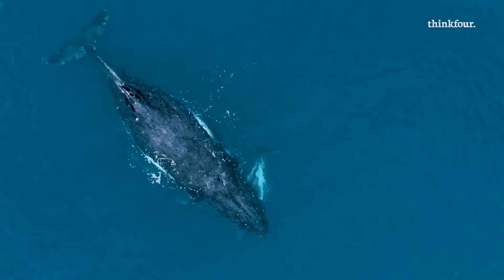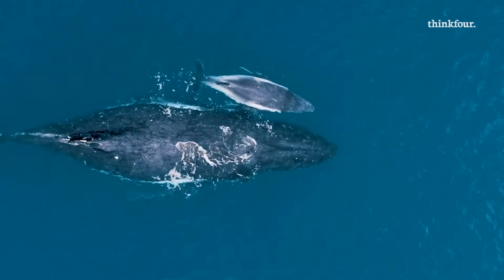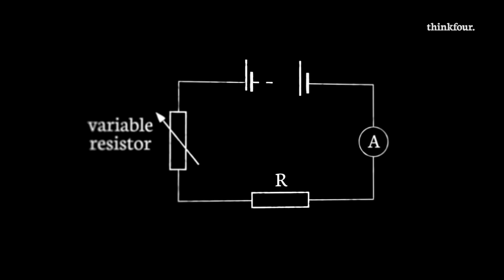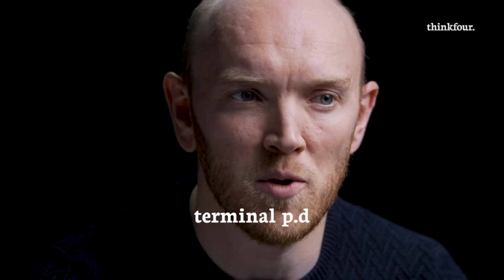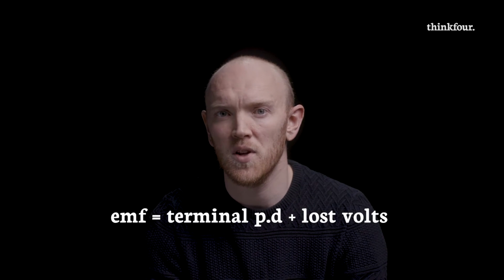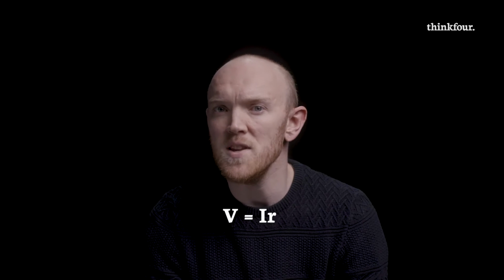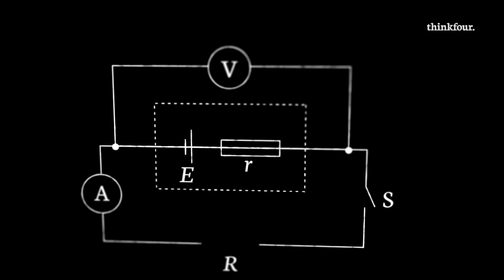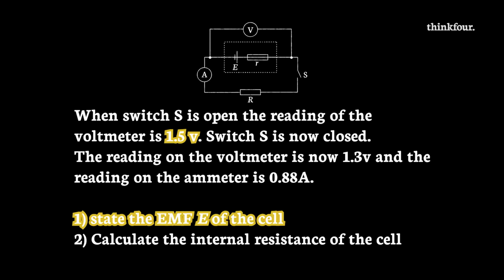Higher Physics - Electrical sources and internal resistance: terminal p.d., emf and lost voltage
Watch this video tutorial to learn about Internal resistance for Higher Physics (and why whales are big, blubbery batteries).